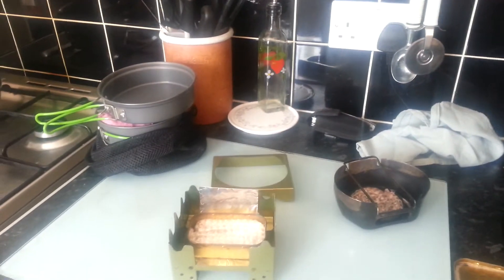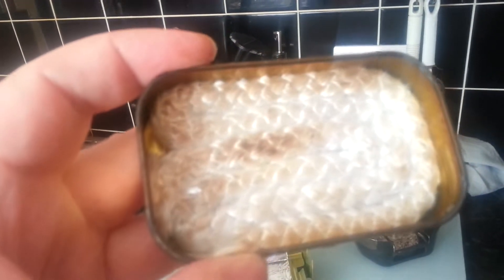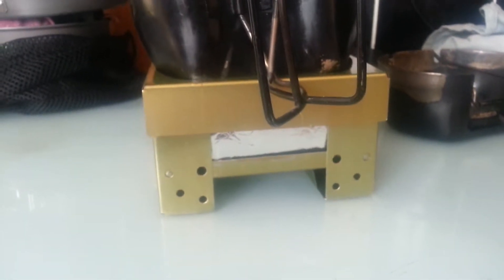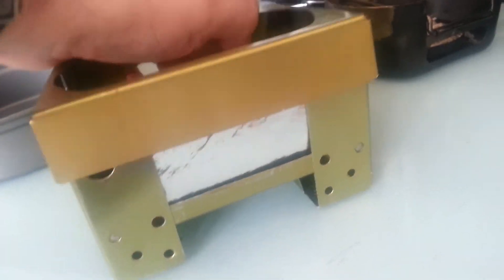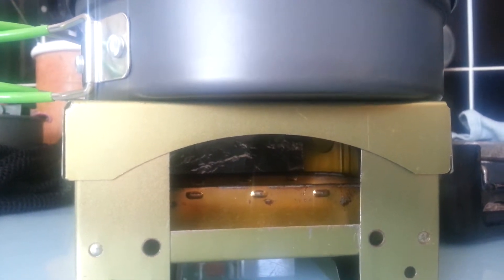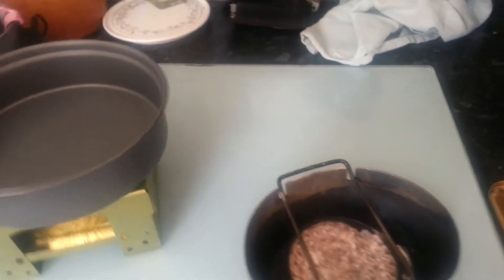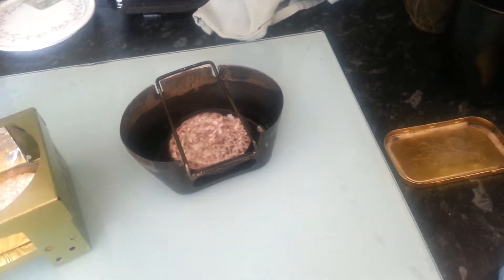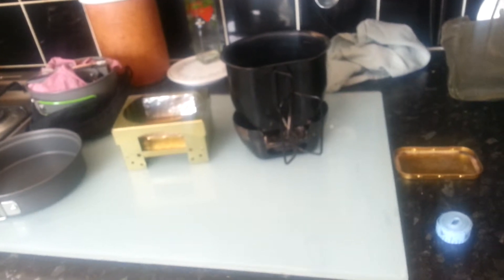fire rope set ups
just a quick little video to show how i have set up my crusader cooker & adapted a hexi stove, i will be doing another video later to show the two cookers in action,
i would like to thank  Paul@ 51foxy, for the rope in the tin idea, & Mick@ jesterbushcraft for the crusader tip,    not sure whether the tin idea will work with the esbit cookers as they are smaller (i think)